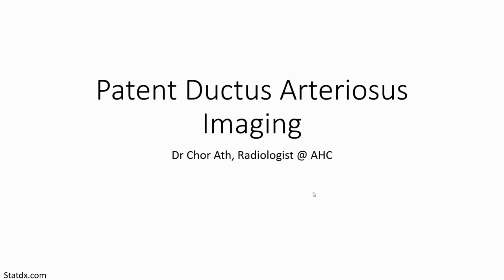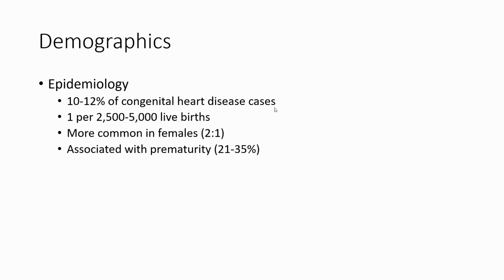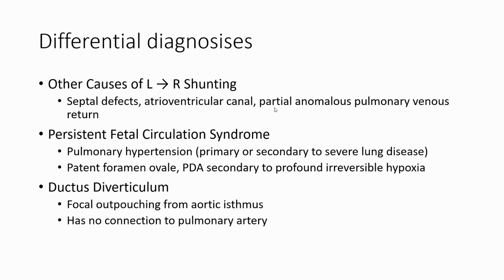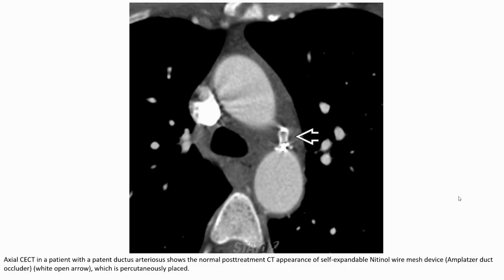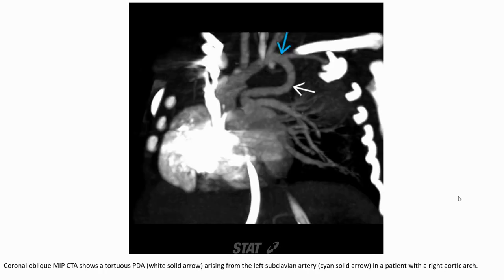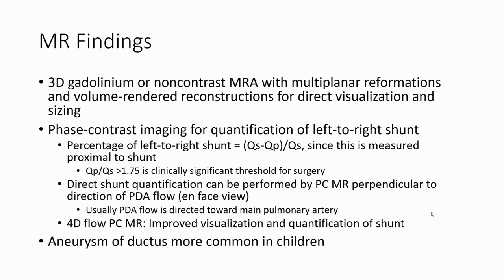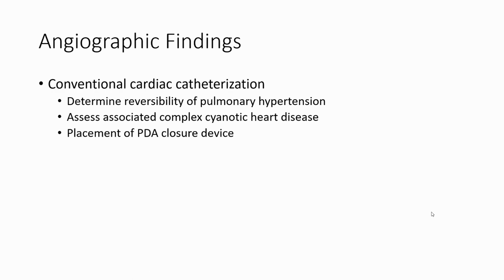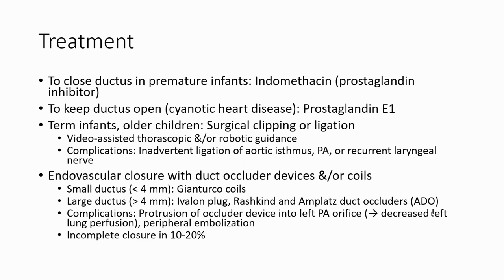Patent Ductus Arteriosus Imaging